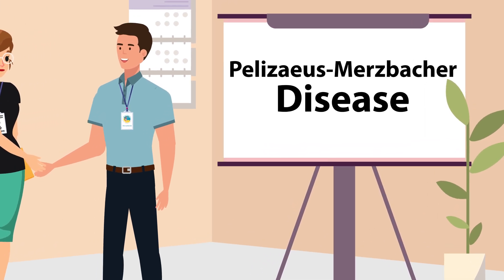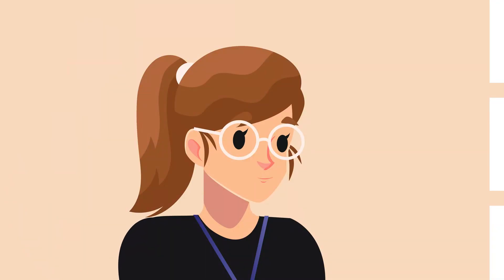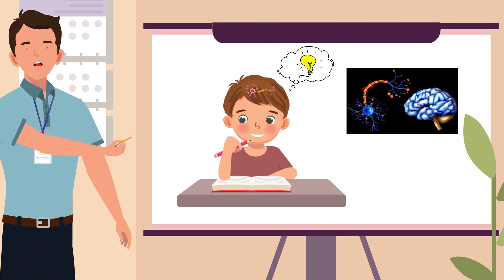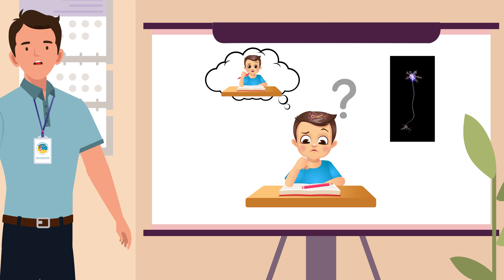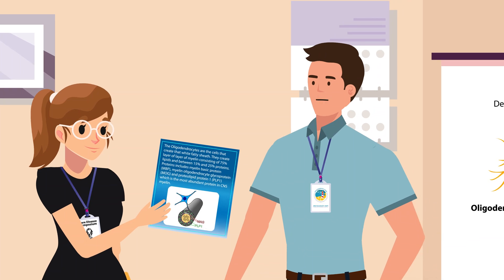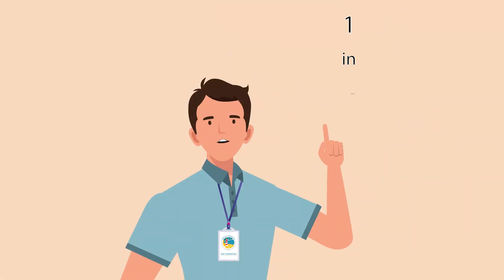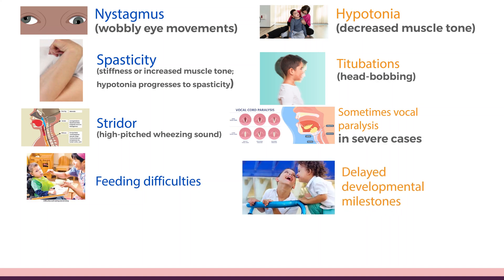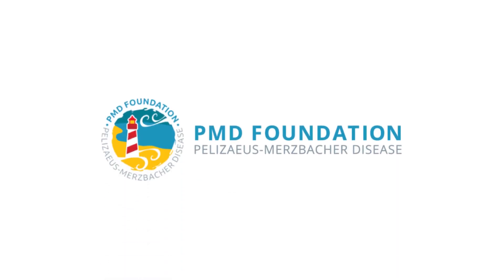What is Pelizaeus-Merzbacher Disease?